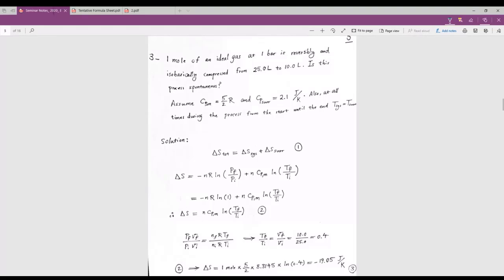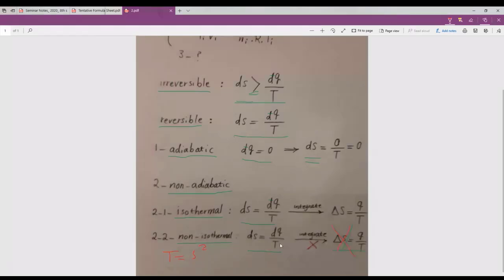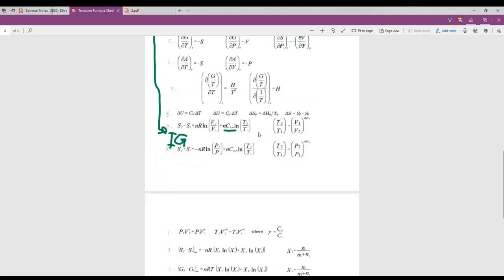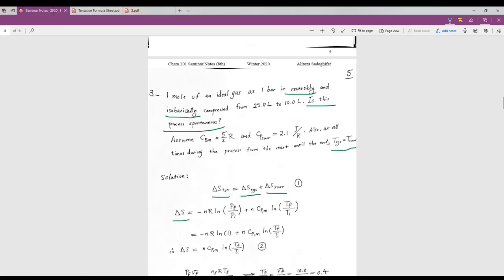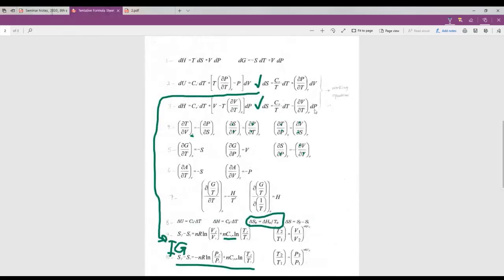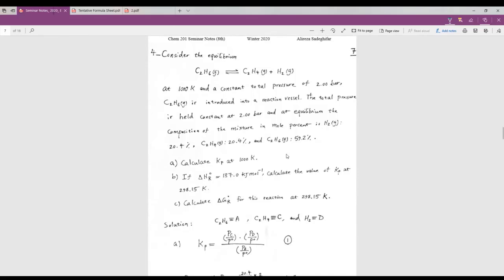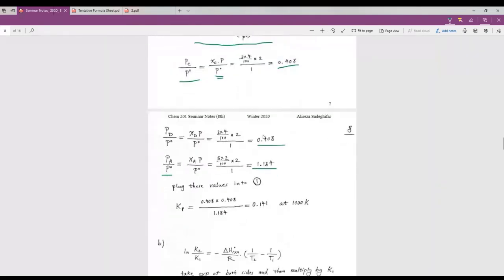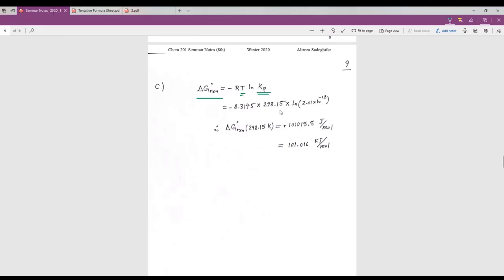CHEM 201 Seminar (2020)_ Entropy and Equilibrium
This series have been created in March 2020 during our transition from in-person to online classes because of the pandemic.